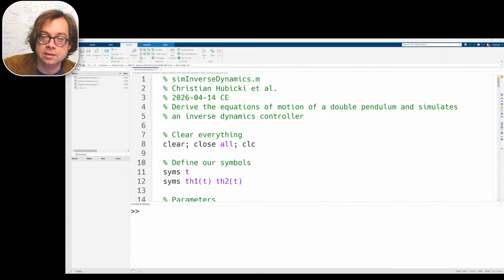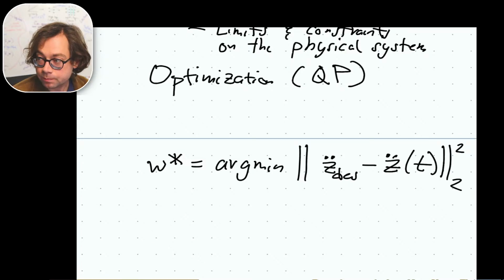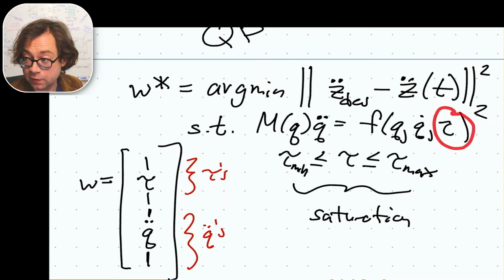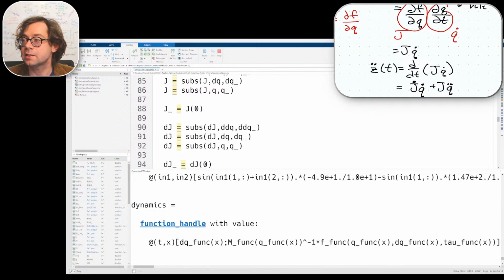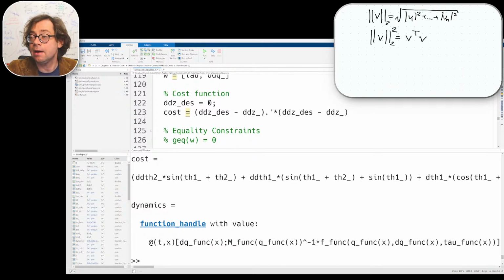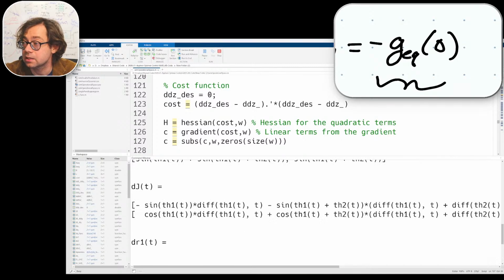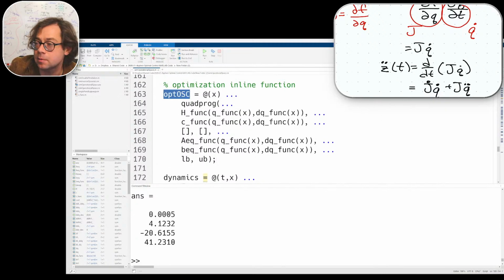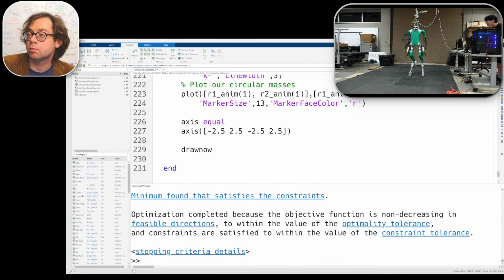Applied Optimal Control -- Lecture 24: Coding Operational Space Control (conclusion)